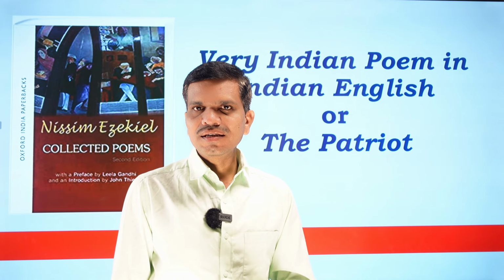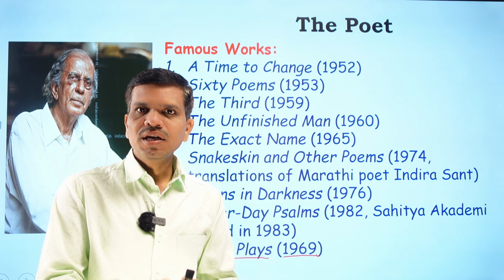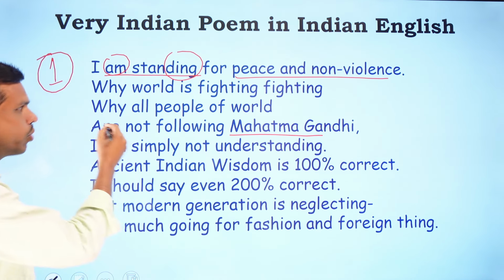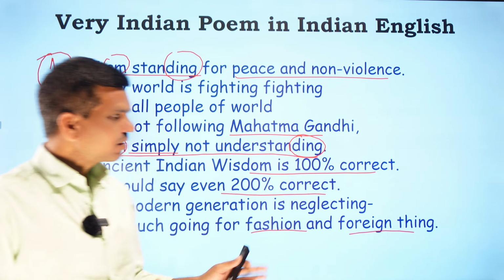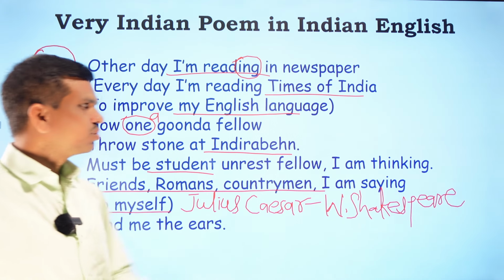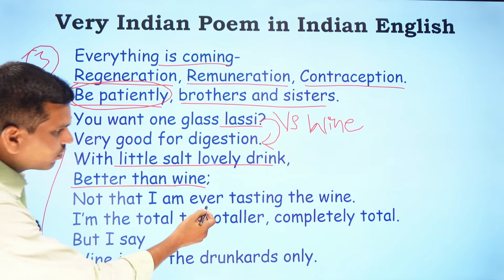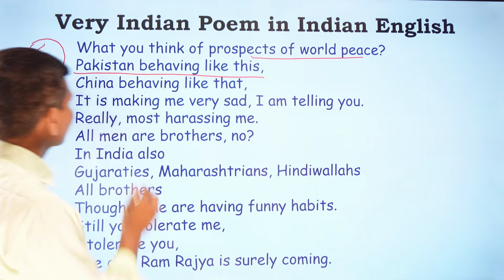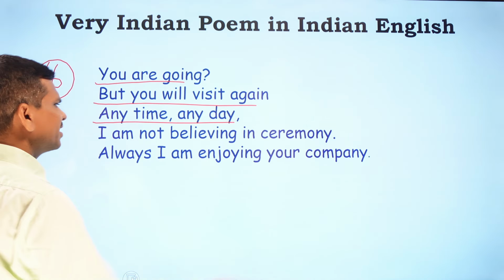Very Indian Poem in Indian English by Nissim Ezekiel | The Patriot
Detailed explanation of Nissim Ezekiel's poem Very Indian Poem in Indian English or The Patriot. Line to line explanation is provided. The whole poem is analyzed based on theme and its structure.